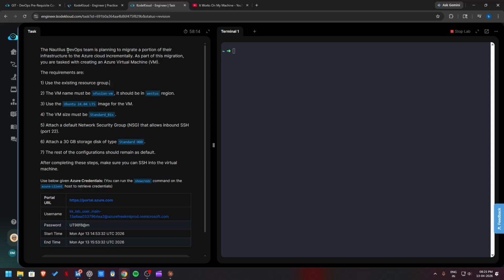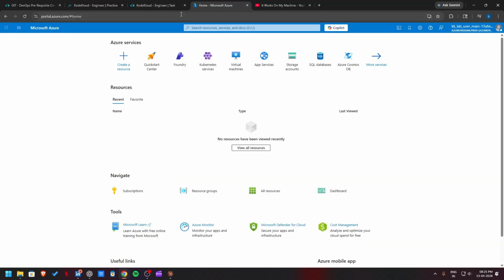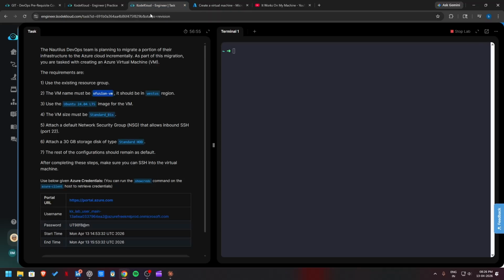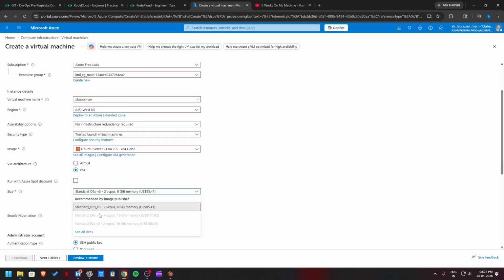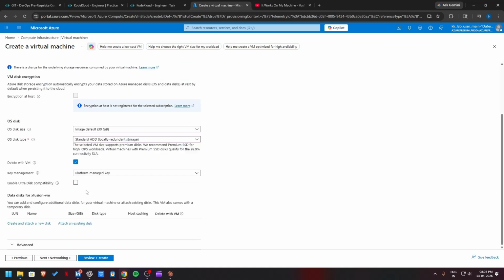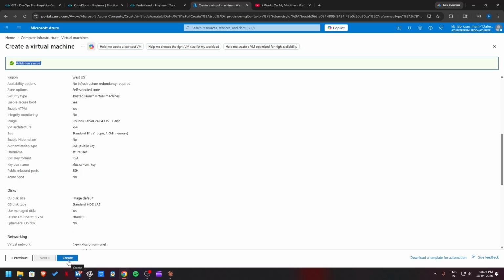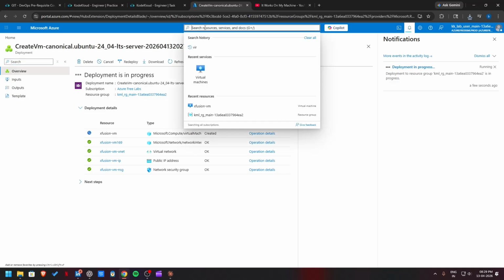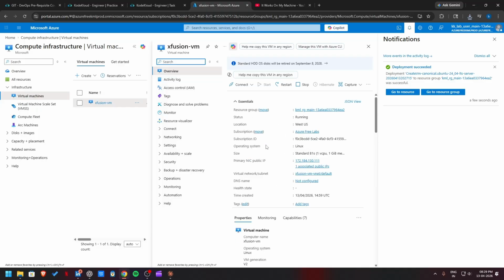Day 2 - Create a Virtual Machine in Azure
In this video, I walk you through how to create a
Virtual Machine (VM) in Microsoft Azure step by step —
perfect for beginners just getting started with cloud computing.

📚 Following the KodeKloud 100 Days of DevOps course.

What you'll learn:
✅ How to log in to the Azure Portal
✅ How to create and configure a VM in Azure

learning journey every single day!